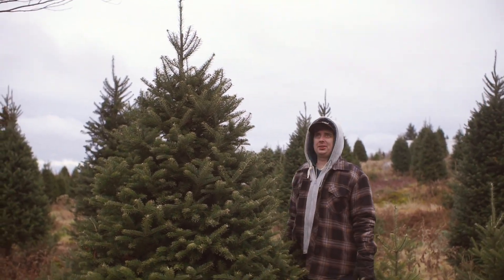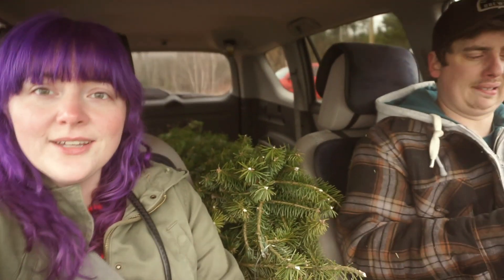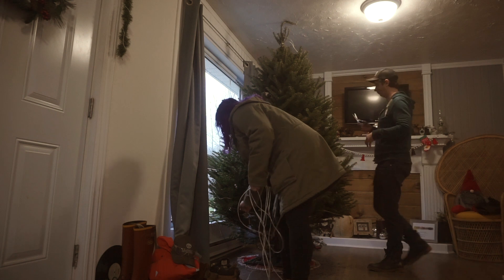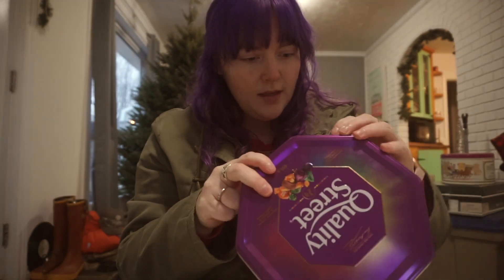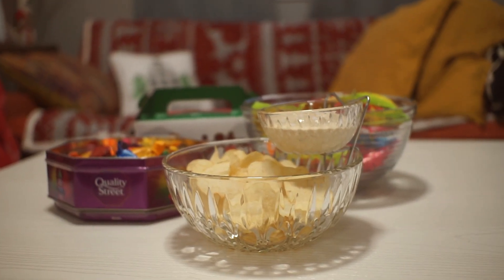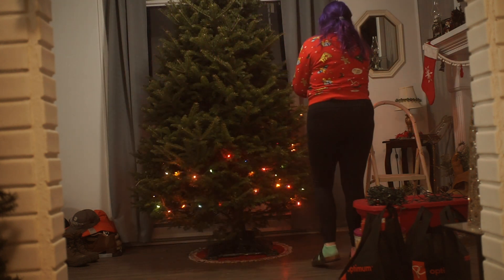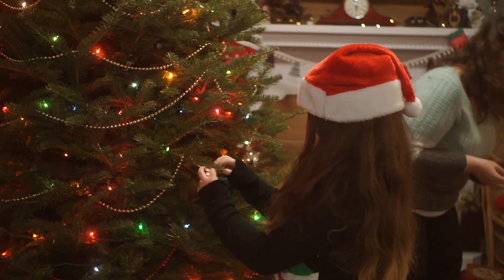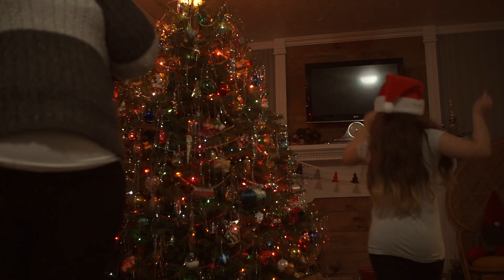Cutting down our Christmas Tree - Vlogmas 2023 Day 3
cutting down our christmas tree and decorating it for vlogmas 2023 day 3

If you are looking for more ways to support me consider checking out these affilliate links I put together :)

*Amazon Storefront

*The Cutest Halloween Decor on Amazon

*Books I want to read Fall 2023

Hi, I'm Fallon a full time youtuber, musician, photographer and vlogger! this is my vlogging channel were I film my every day life and talk about a bunch of different things so you will see stuff like behind the scenes of my lifestyle videos, or behind the scenes of music videos, daily adventures, travel vlogs as well as much more! I am basically documenting my journey as I try to achieve my dreams, I hope you enjoy my vlogs and I will see you soon with a new video!